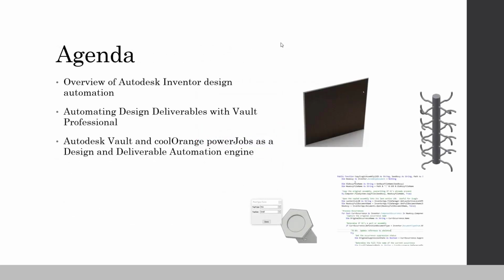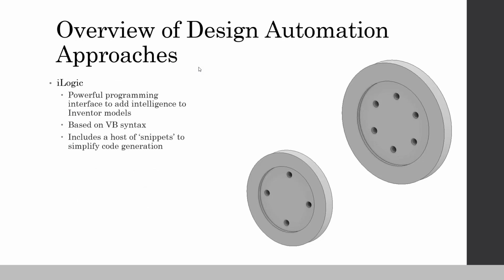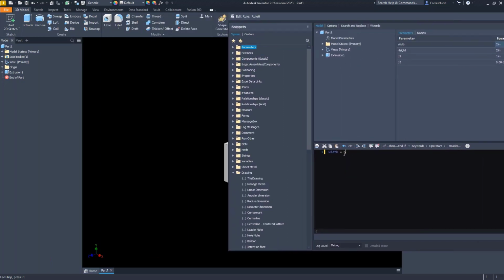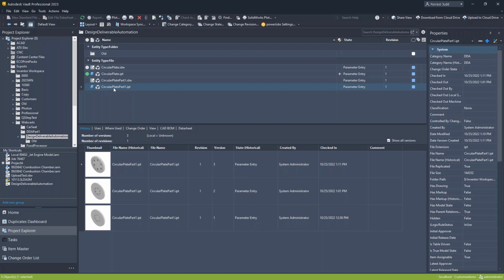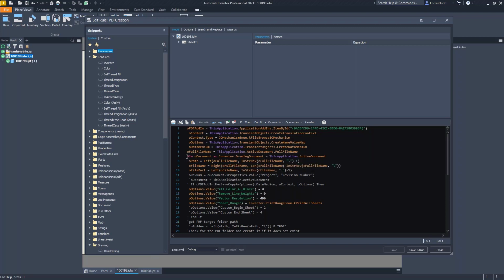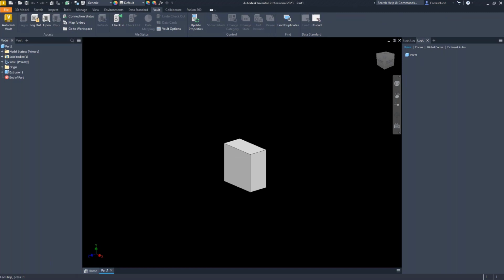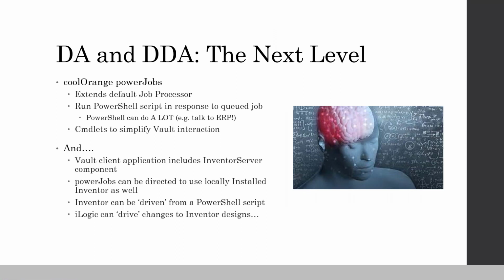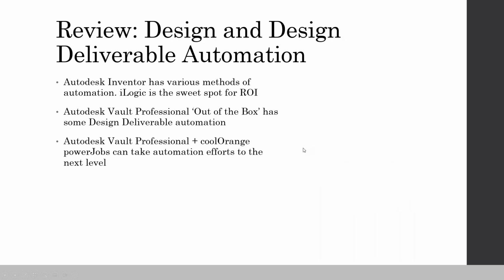How to Automate Your Design Process to Maximize Efficiency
High staff turnover in the last few years has brought to the forefront two unfortunate facts of managing an Engineering department: it’s hard to find good people, and it’s risky for your product knowledge to be locked up in people’s heads.

Design Automation can solve both of those problems in one go. If your design process is automated, increasing productivity doesn’t necessarily rely on finding and onboarding new engineers. In addition, the very act of automating your design process ensures your product knowledge is captured and safe, even if Bill wins the lottery.

In this webcast we discuss how you can begin automating your design processes, likely with the tools you have today.

Timestamps
0:00 – Introduction
1:58 – Inventor Design Automation Overview
6:05 – Traditional Functionality
8:36 – iLogic
13:38 – Inventor API
21:11 – Review of iLogic Capabilities
34:44 – Automating Design Deliverables
41:06 – iLogic Demonstration
45:30 – Next-Level Design Automation
52:25 – Vault and powerJobs Demonstration
57:35 – Summary